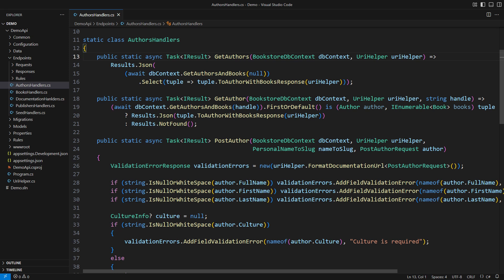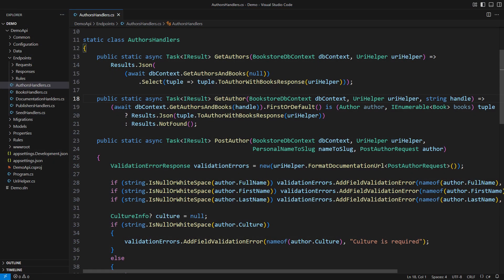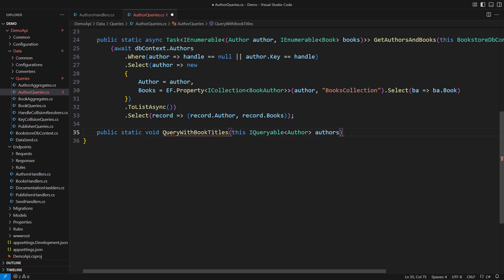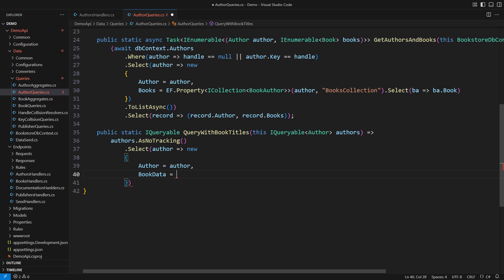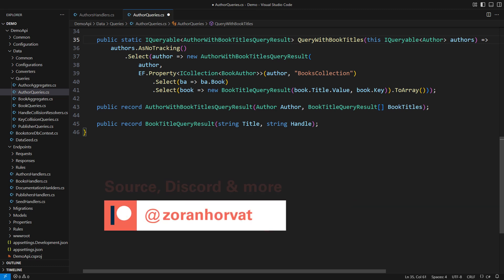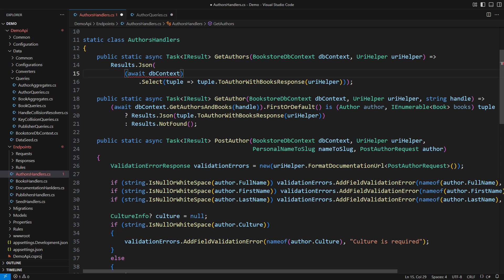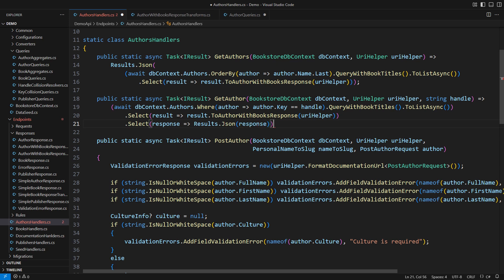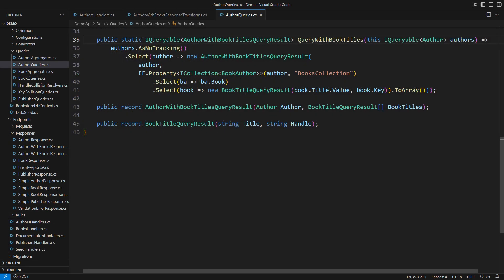How to Write Fast EF Core Queries Using CQRS and Projections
Learn how to implement effective CQRS-style queries using Entity Framework Core.